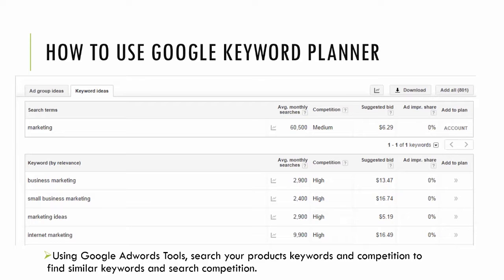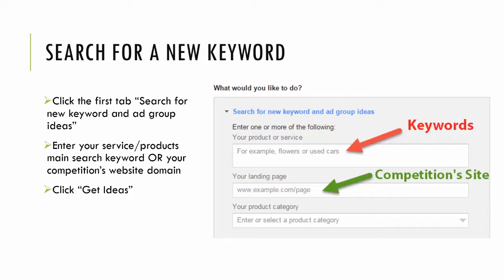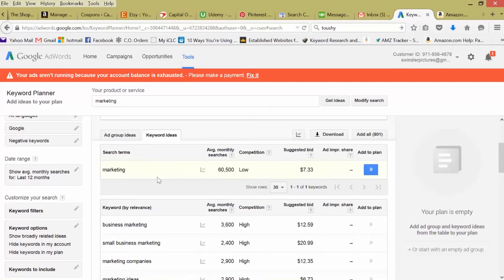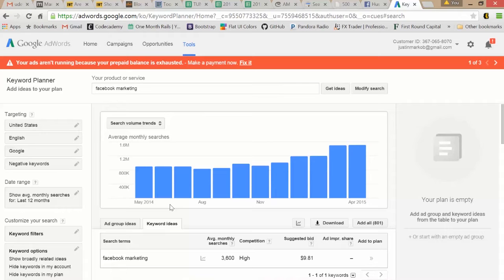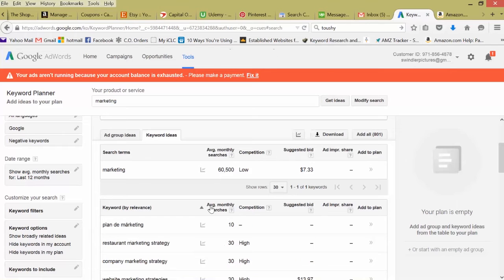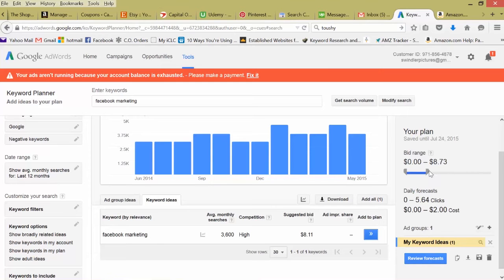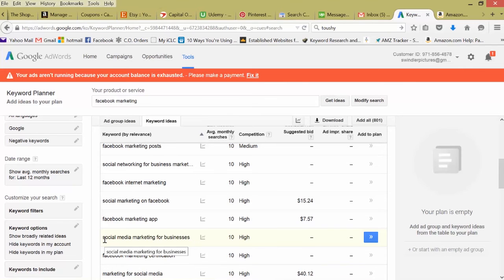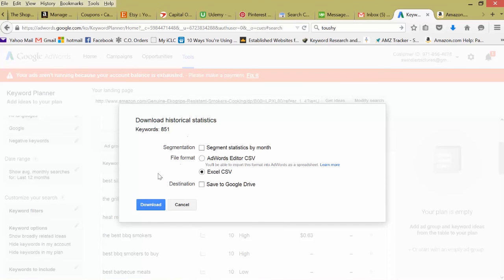C36 M2.2 -- Keywords 101 How to Use Google Keyword